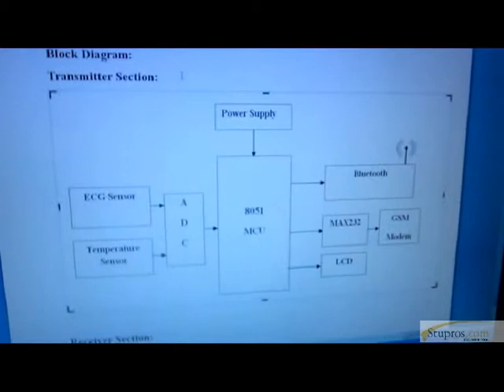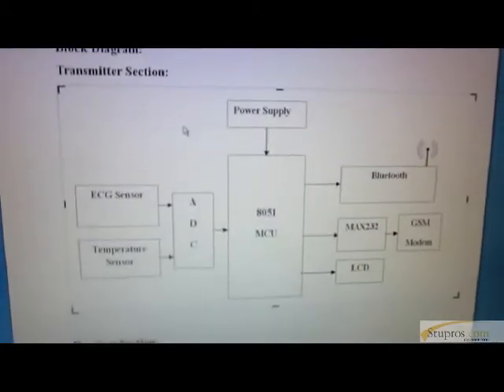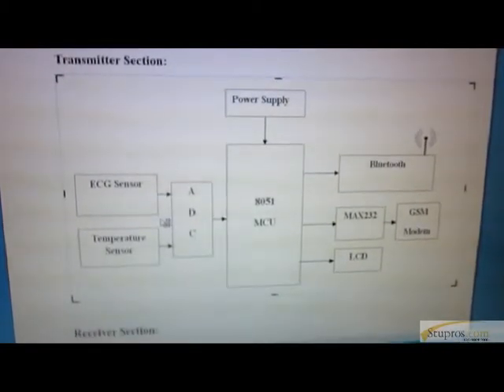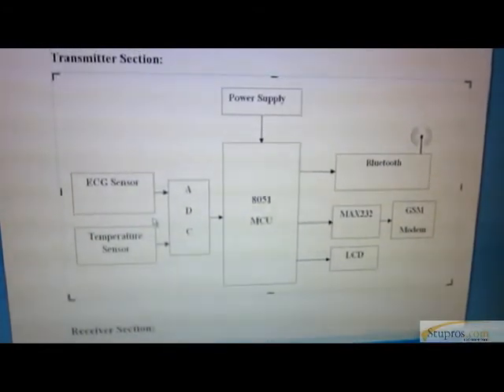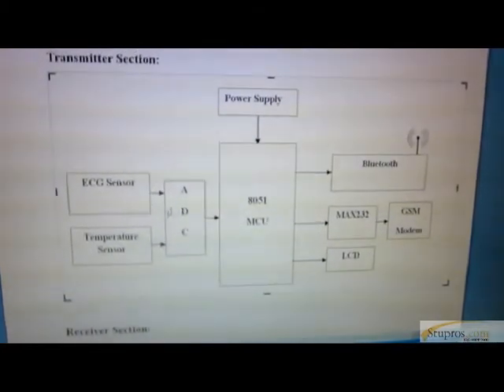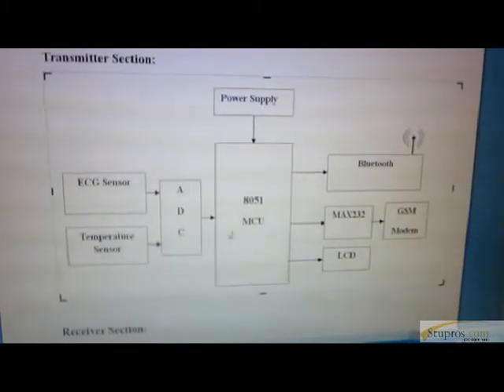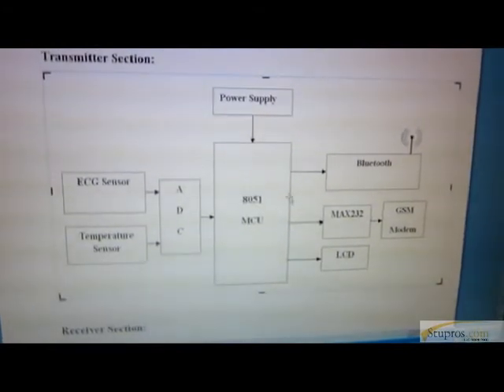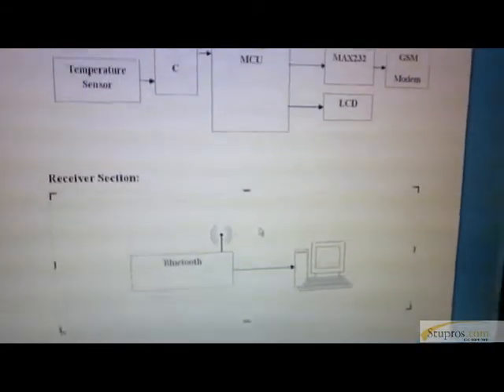ITBIO06 Secure Remote patient monitoring system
Spiro-Professional Student Process Academy,
# 78 ,3rd Floor,Usman Road,
T.Nagar ,Chennai-17.